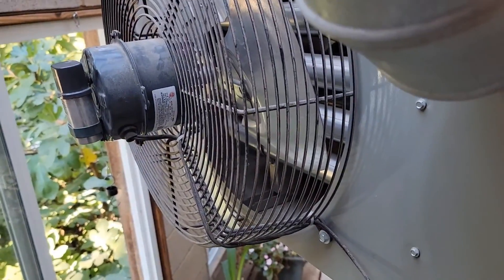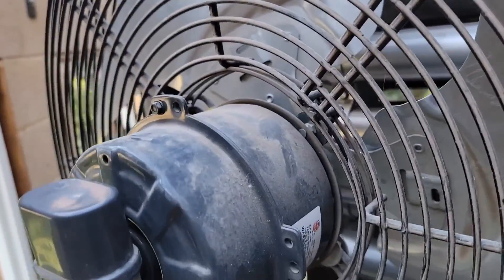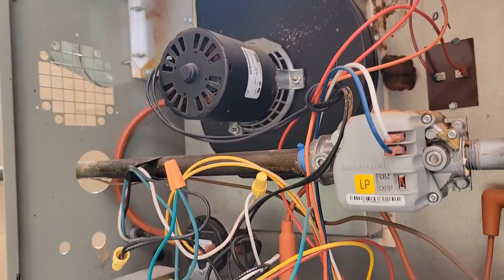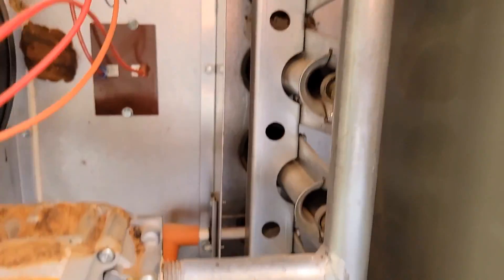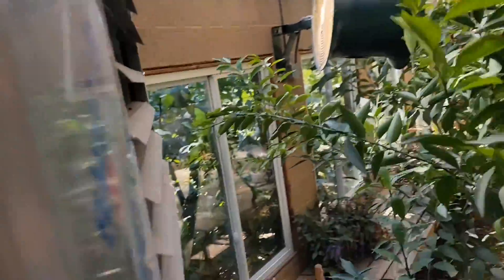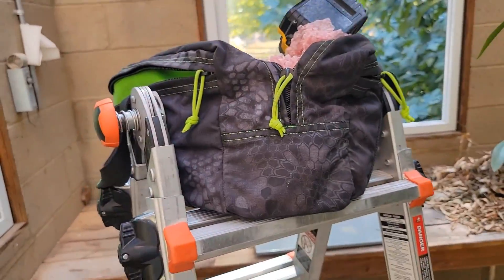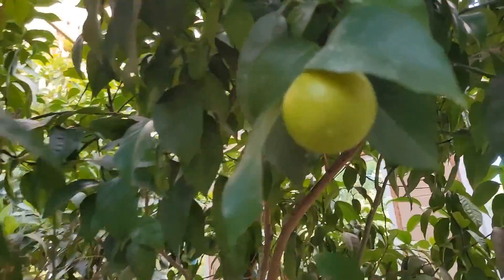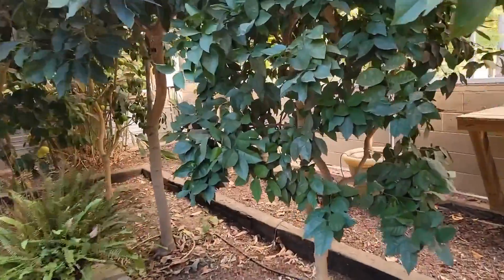Heater Control Board Troubleshooting: The Easy Way